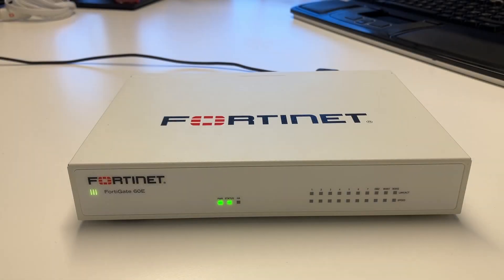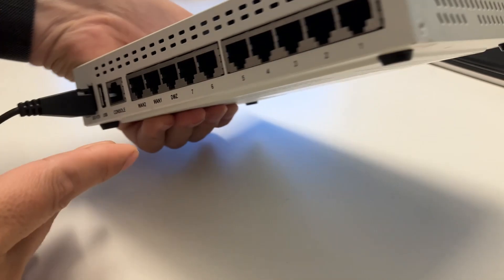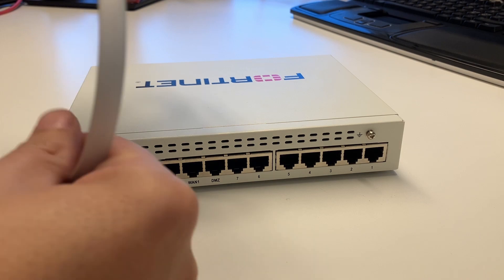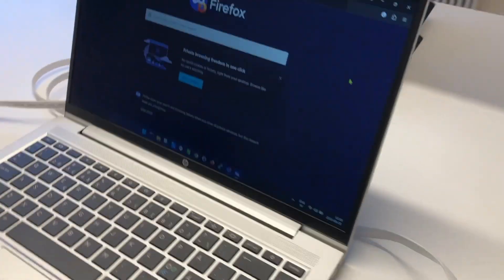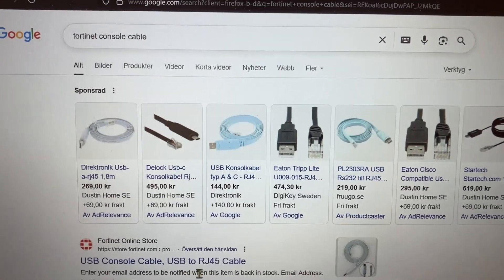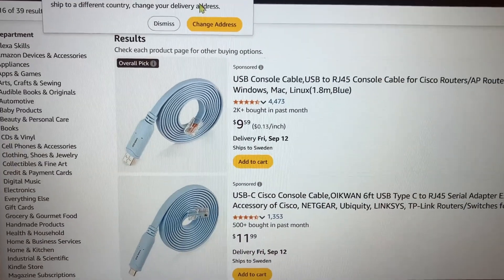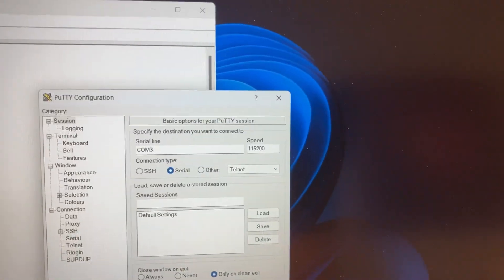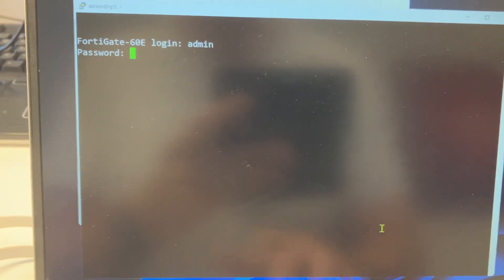How to Access a Fortigate Firewall via Console (2025)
Need to access your Fortigate firewall via the console port? In this 2025 guide, I’ll walk you through the exact steps for connecting with a console cable and terminal software. Whether you’re troubleshooting, configuring, or resetting your Fortigate firewall, console access is the most reliable method when the web GUI or SSH isn’t available.

In this video, you’ll learn:

* What cable and you need for Fortigate console access
* How to connect your PC to the Fortigate firewall console port
* The correct terminal settings (baud rate, COM port, etc.)
* How to log in to your firewall

This tutorial is perfect for sysadmins, IT professionals, and anyone managing Fortigate firewalls in 2025.

Chapters
0:00 Introduction
0:39 Connect the Console Cable
1:35 Where to Get the Cable
2:10 PuTTY Settings and Connect!